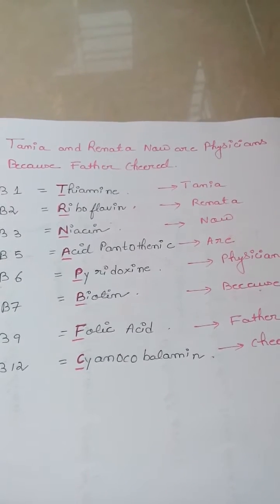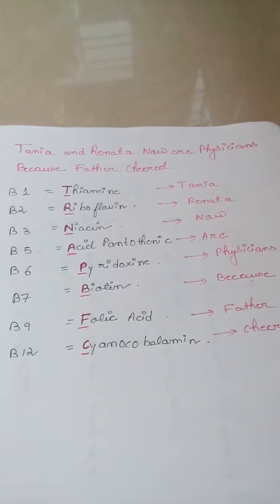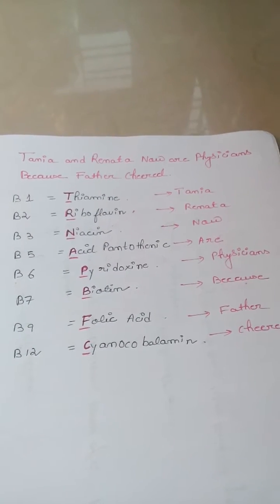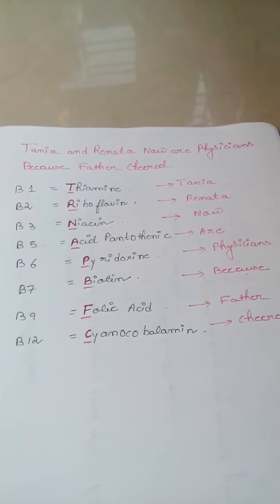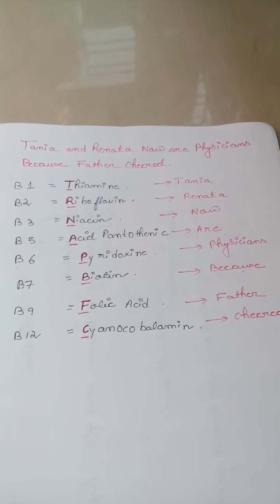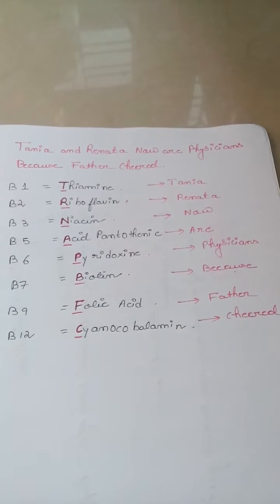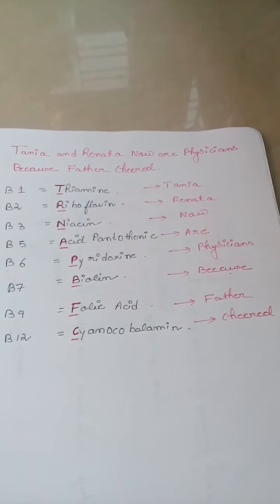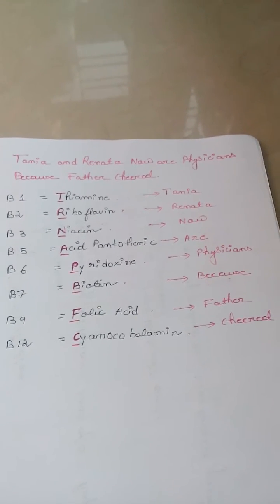tricks to remember different forms of vitamin B.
in few seconds you wont forget the names of vitamin B anymore